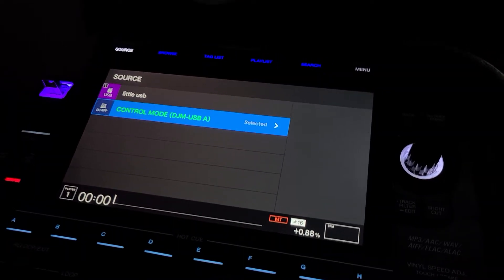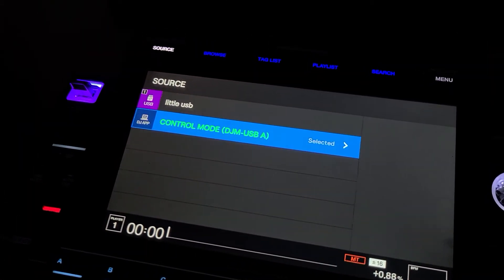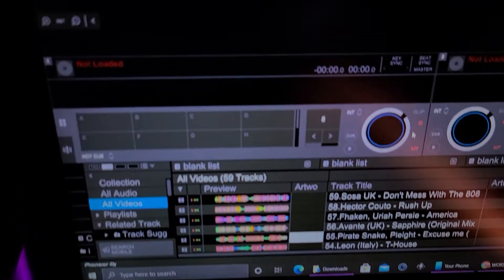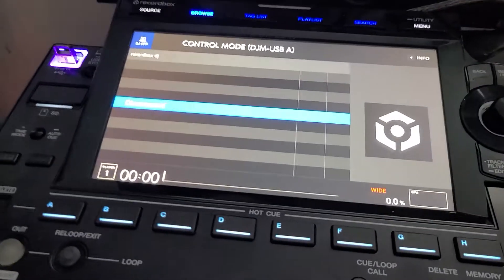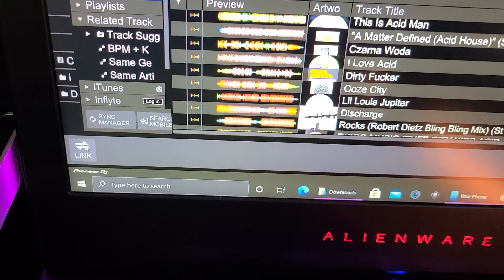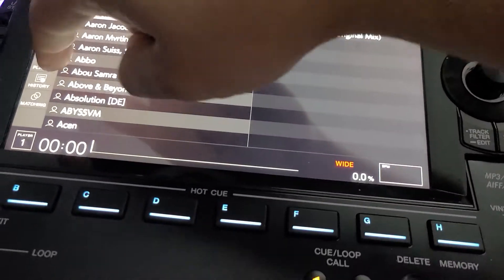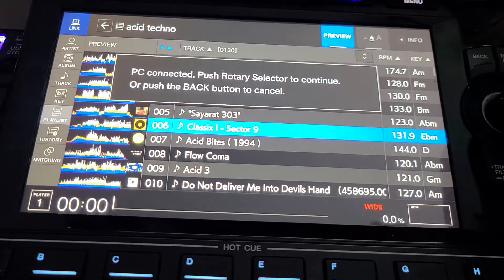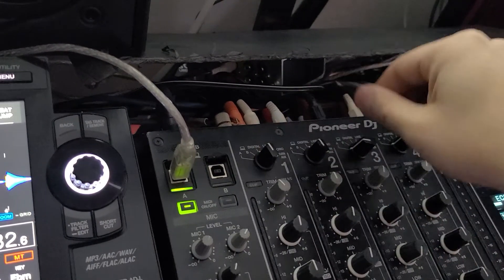How to connect CDJ-3000 to Rekordbox Export mode with ethernet Pro Link.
in this video I will show you how easy it is to connect your cdjs to rekordbox export mode through prolink.

if it's not obvious you need to have your cdjs and your mixer all connected to an ethernet switch or your wireless router and have your computer on the same network.